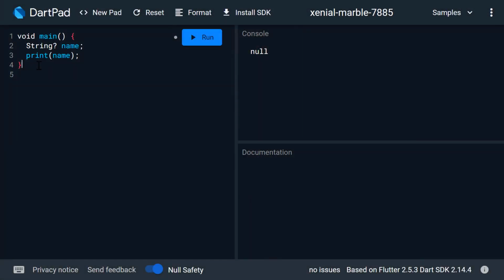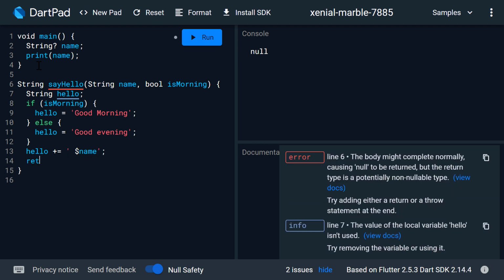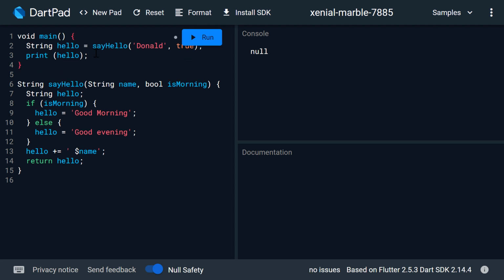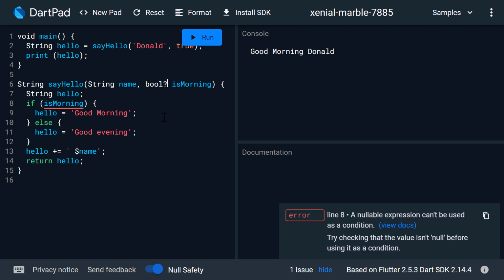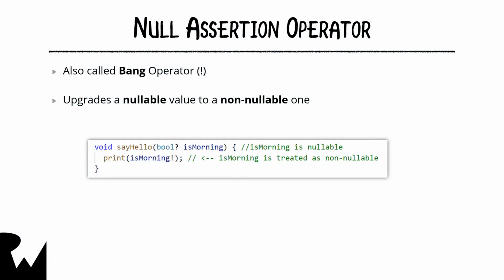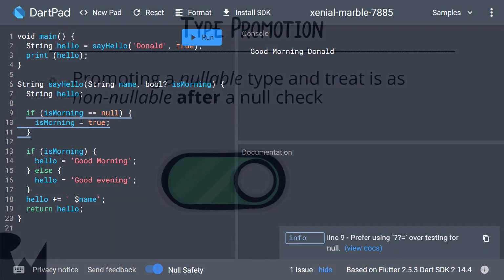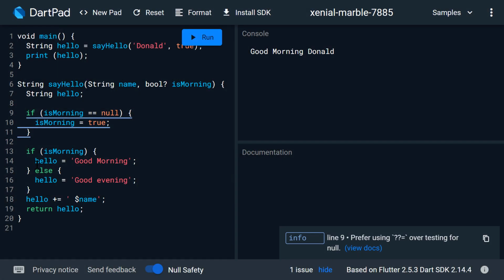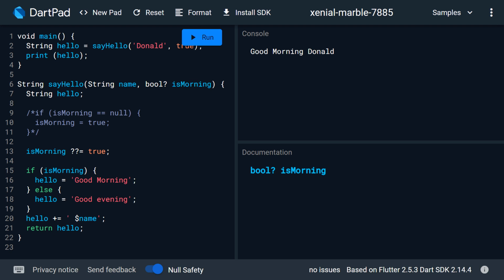Dart Null Safety Episode 2 - Leverage Type Promotion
Still using DartPad, see how to leverage “Type Promotion”. Dart can parse your code and understand that in some cases you can use nullable variables just like non-nullable ones.